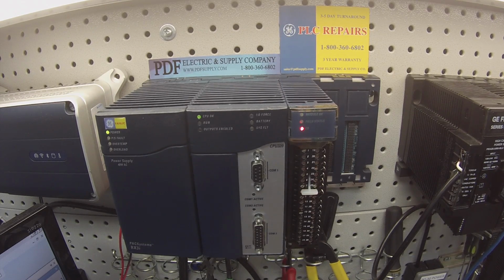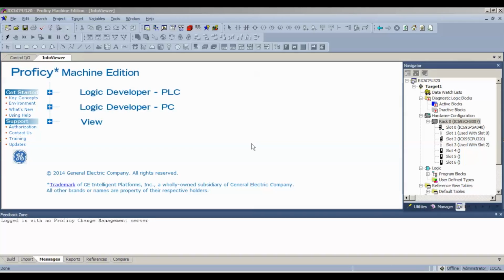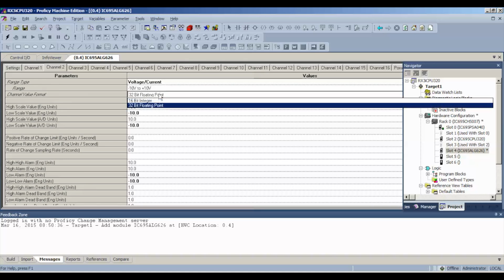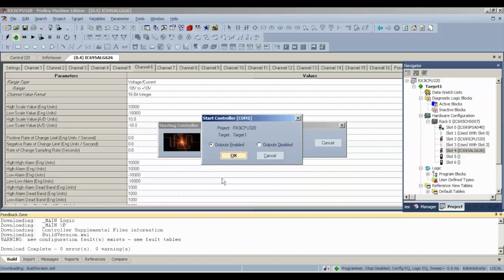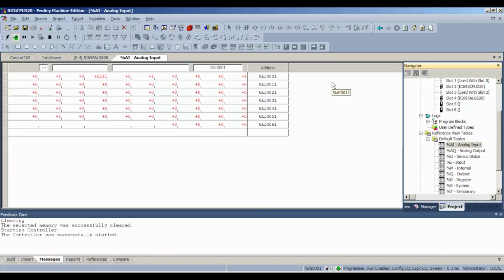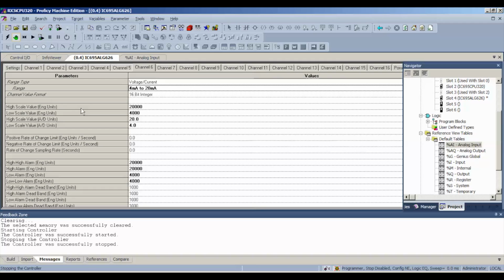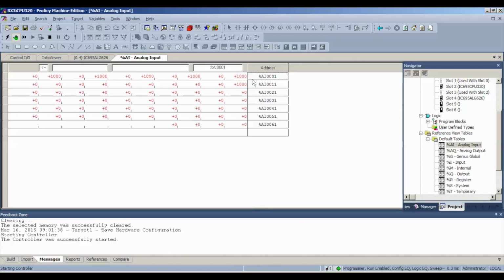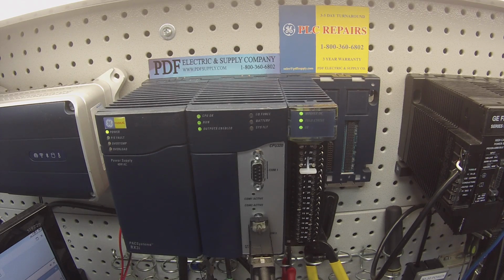How-to Troubleshoot: IC695ALG626 (Proficy Machine Edition Tutorial & Troubleshooting)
How-to Troubleshoot: IC695ALG626 (GE IP Rx3i PLC Training; Proficy Machine Edition Tutorial & Troubleshooting)

This video is a tutorial on how to test the IC695ALG626 Analog Input module.

GE Fanuc PLC RX3i PacSystem IC695ALG626
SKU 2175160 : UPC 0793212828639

Features:
*Output Module, 12/24VDC Pos. Logic,
* 0.5 Amp,
*16 Pt: Analog Input Module,
* 16/ 8 Ch. Voltage / Current,
* HART: IC695ALG626 Analog Input Module,
* 8/4 Ch. Voltage / Current,
* HART:  Non-Isolated Differential Analog Voltage/Current Input module
* Non-Isolated Differential Analog Voltage/Current Input module]

- IC695ALG626 provides 16 single-ended or 8 differential input channels.
- Both modules feature HART version 5.0 communications capability on each channel.
- Module IC695ALG626 has four internal HART modems. Module IC695ALG628 has two internal HART modems.
- In single-ended mode, four single-ended channels are multiplexed into each HART modem.
- In differential mode, two differential channels are multiplexed into each HART modem.
- Analog input channels can be configured for these ranges:
     * Current: 0 to 20mA, 4 to 20mA, +/- 20mA
     *  Voltage: +/- 10V, 0 to 10V, +/- 5V, 0 to 5V, 1 to 5V.
- Channels that will use HART communications must be configured for the 4-20mA range.

Module Features
     * Completely software-configurable, no module jumpers to set▪
     * Full auto-calibration
     * On-board error-checking
     * Open-circuit detection for all voltage and 4-20mA inputs
     * Configurable scaling and offsets per channel
     * High alarm, low alarm, high-high alarm, low-low alarm detection
and reporting available per channel
     * Module fault reporting
     * Supports diagnostic point fault contacts in the logic program
     * Flash memory for future upgrades
     * Positive and negative Rate of Change Alarms
     * Auto-calibration at startup
     * Configurable interrupts for channel alarms and faults
     * Terminal Block insertion or removal detection
     * Version 5.0 HART communications
- These modules must be located in an RX3i Universal Backplane. They require an RX3i CPU with firmware version 3.5 or later. Machine Edition Version 5.5 or later must be used for configuration. - The modules can be used with a Box-style (IC694TBB032), Extended Box-style (IC694TBB132), Spring-style (IC694TBS032), or Extended Spring style (IC694TBS132) Terminal Block.
- Extended terminal blocks provide the extra shroud depth needed for shielded wiring.

**Terminal Blocks are ordered separately.

Revisions of IC695ALG626: A , B , C , CA , D , E , F , G , H , I , J , K , L , LT , M , N , O , P , Q , R , S , T , U , V , W , X , Y , Z